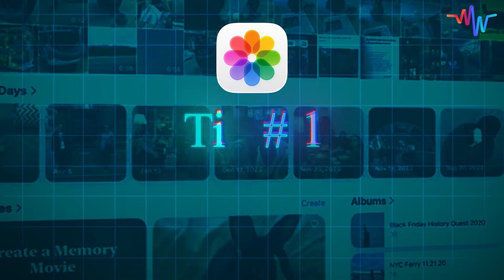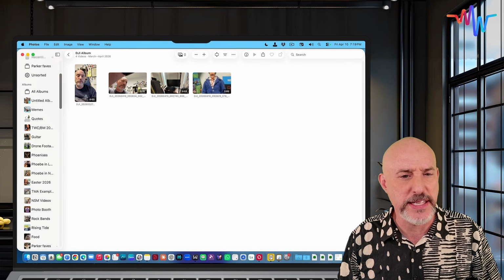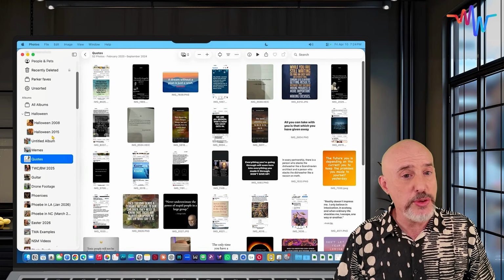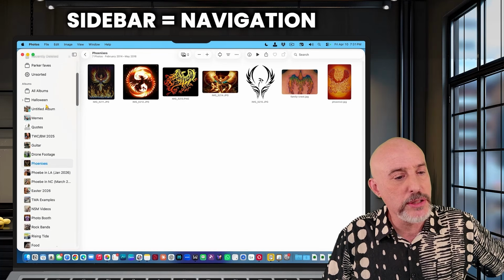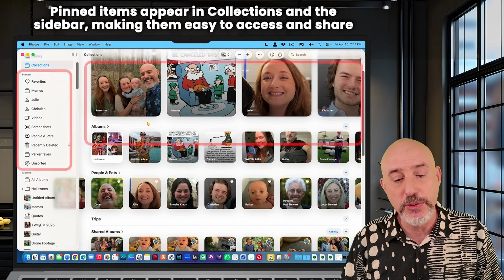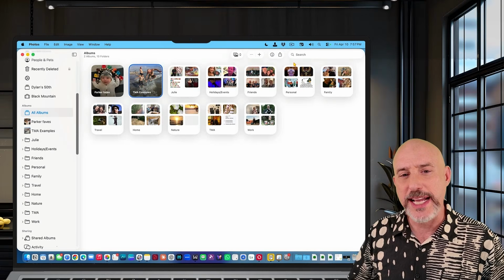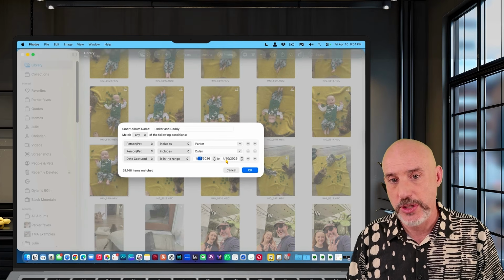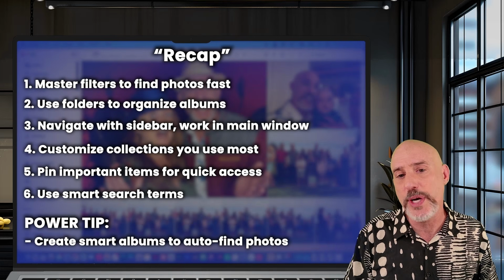Apple Photos: 6 Hidden Features You'll Use Every Day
Is your Apple Photos library a beautiful collection of memories... or a bottomless pit of pictures you can never find?

Honest question 😊 If I asked you right now to find a photo of your family from three summers ago 📸, could you do it in under 30 seconds? Or would you be scrolling... and scrolling... and scrolling 😬

If it's the second one, you are not alone. Apple Photos is one of the most powerful apps on your Mac 💻 and also one of the easiest places to let thousands of memories get completely lost 🤯 But here's the good news: you don't need to start over. You just need six tips to make it work the way it was always meant to 💡

In this video, I'm going to show you six powerful features hiding inside Apple Photos 🎯 that will completely change how you find, organize, and enjoy your pictures. We're going to master filters 🔍, clean up your albums 📂, and build a system that finally makes sense 🙌

And the Power Tip at the end? 🚀 It's one of my favorite tricks for creating Smart Albums that build themselves automatically, including one that will round up every photo you haven't sorted yet so your library never falls behind again.

🔍 How to use the Filter button to find any photo, screenshot, or video in seconds
📂 How to use Folders to end the endless scroll of albums once and for all
🖥️ How the Sidebar and Workspace work together so you can finally move multiple items at once
⚙️ How to Customize your Collections so your most-used tools are always at the top
📌 How to Pin key albums and folders for instant one-click access
🔎 How to stack Search terms to find any specific photo, even from years ago

⏱️ Time Stamps
[00:00] - Hidden Photos Features
[01:16] - Tip 1: Filter Button
[03:33] - Tip 2: Organize With Folders
[07:16] - Tip 3: Sidebar vs Workspace
[10:43] - Tip 4: Customize Collections
[13:03] - Tip 5: Pin Key Items
[14:34] - Tip 6: Smarter Search
[17:29] - Power Tip: Smart Albums
[20:49] - Ultimate Unsorted Smart Album

✨ Key Moments
🗝️ The hidden Filter button that instantly separates photos, videos, screenshots, and favorites
🗝️ How Folders end your endless album scroll, and how to build them in seconds
🗝️ Why mastering the Sidebar vs. Workspace relationship simplifies everything you d
🗝️ The Collections reorder trick that puts your most-used tools front and center
🗝️ Why Pinned Collections are always just one click away, no matter where you are in the app
🗝️ How to stack search terms to find exactly what you're looking for
🗝️ The "Unsorted" Smart Album that automatically collects every photo you haven't organized yet

1️⃣ 🌟Become a YouTube Member🌟
Attend live weekly sessions, get exclusive SmartGuides and other valuable perks

2️⃣ 🎓Join the MacWhisperer Academy🎓
Uplevel your Apple knowledge with monthly classes and Q&A sessions live with Dylan

3️⃣ 🤫Hire Dylan for 1-on-1 Tech Support🤫
Get live, personalized help on your own computer as Dylan walks you through fixes, answers your questions, and solves problems with you in real time.